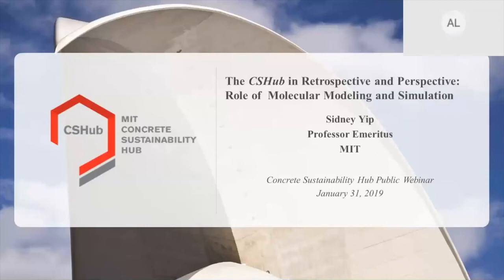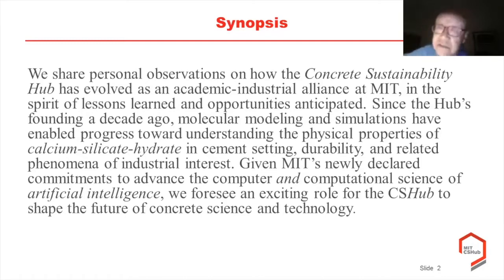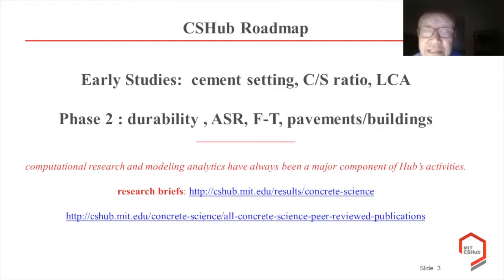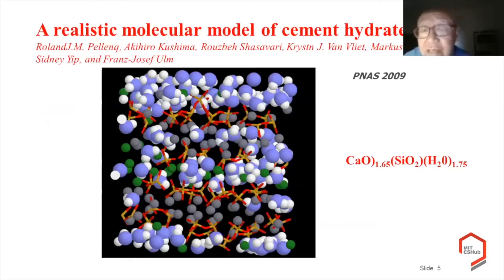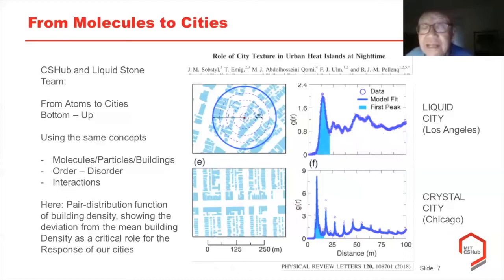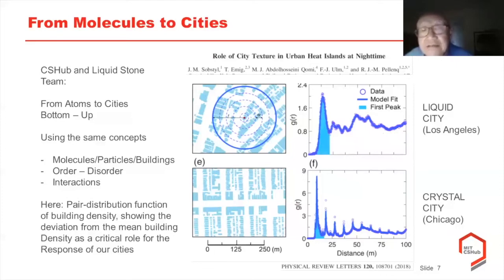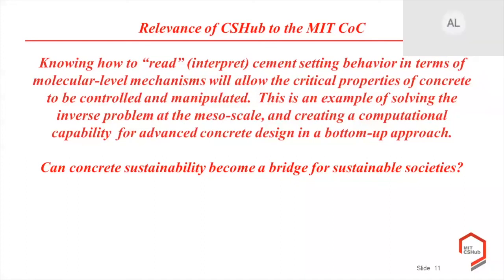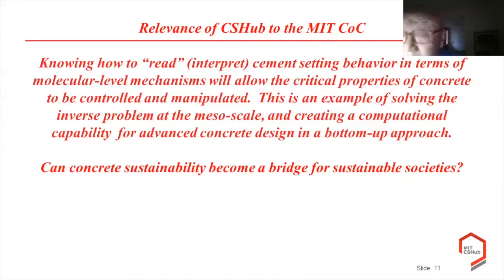The CSHub in Retrospective and Perspective: Role of Molecular Modeling and Simulations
In this webinar, we share personal observations and commentaries on how the Concrete Sustainability Hub has evolved as an academic-industrial alliance at MIT, in the spirit of leveraging lessons learned to exploit anticipated opportunities. Given MIT’s newly declared commitments to advance the computer and computational science of artificial intelligence, we foresee an exciting role for the CSHub to shape the future of concrete science and technology.

This webinar is presented by Dr. Sidney Yip, CSHub Principal Investigator and Professor Emeritus of Nuclear Science and Engineering, and Materials Science and Engineering at MIT.

The MIT Concrete Sustainability Hub (CSHub) webinar series offers information of general interest to members of the building, paving, and construction communities, as well as to educators, students, journalists, and law and policy-makers interested in the environmental and economic impacts of decision-making concerning infrastructure. Videos of past webinars are archived on our YouTube Channel.